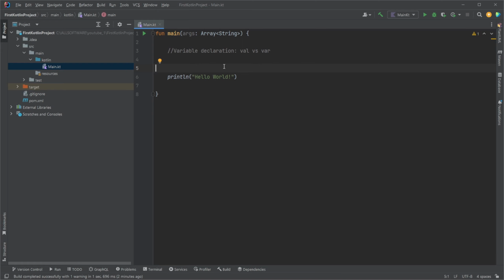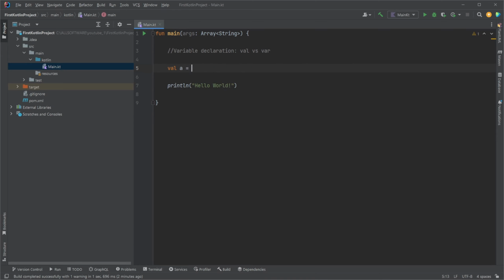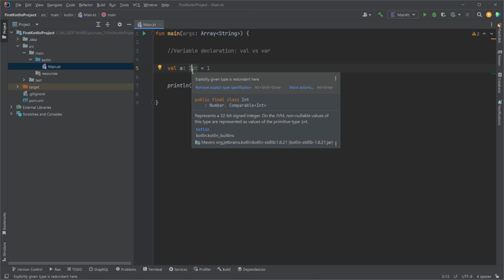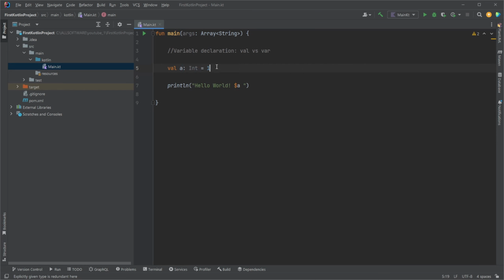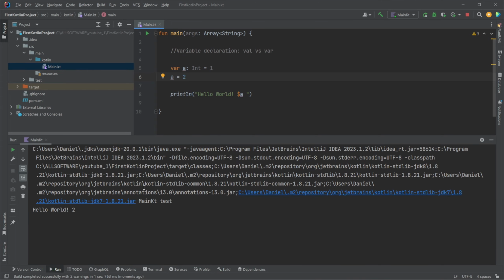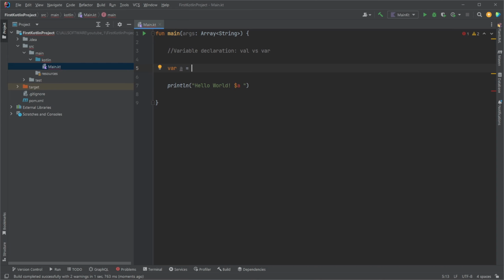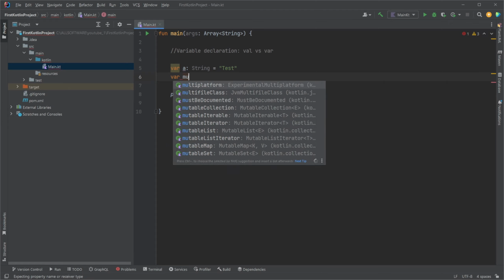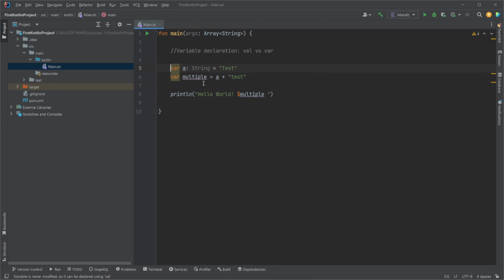Kotlin - Variable Declaration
Variables are one of the main pillars i any programming language, and a basic understanding is therefore a good starting point to learn Kotlin.

Welcome to my programming and software engineering channel! Here, you'll find various videos on Java, Python and Docker topics. Whether you're a beginner looking to learn a new language or an experienced developer looking to stay up-to-date with the latest trends, my channel has something for everyone. Join me on this journey and let's learn together!